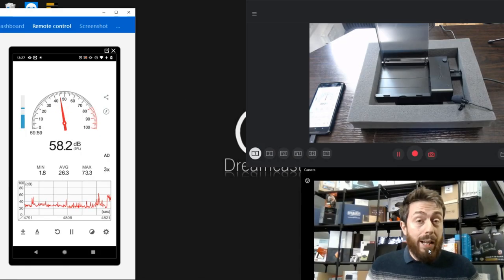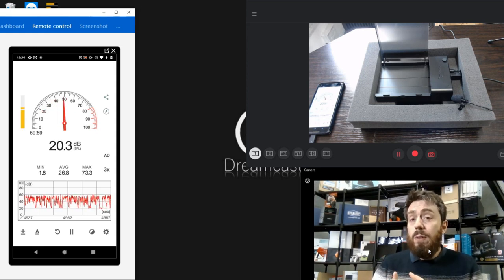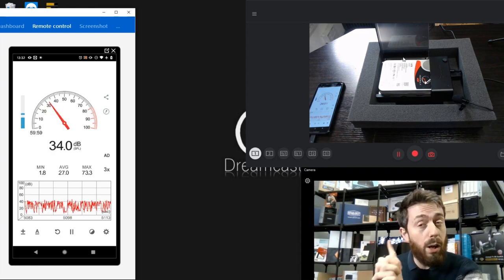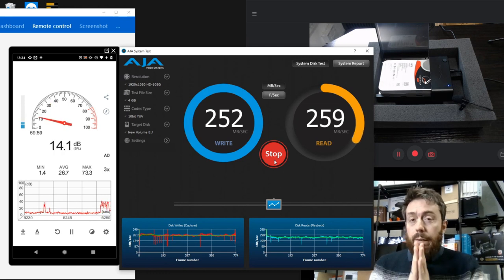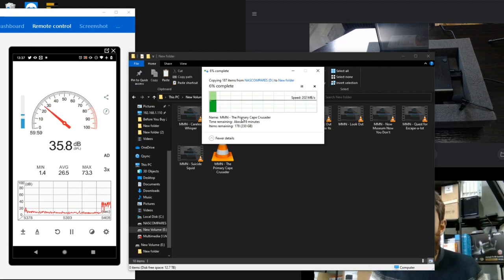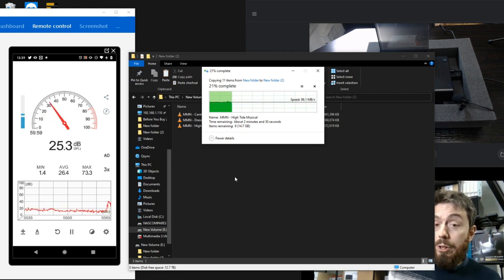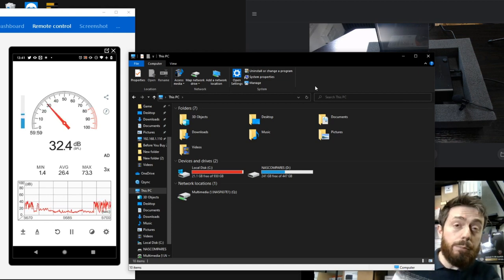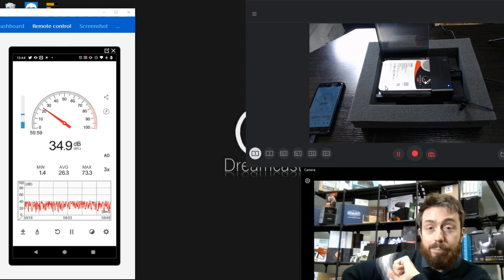Seagate Ironwolf NAS HDD Noise Level Test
Buying your first Network Attached Storage (NAS) device can be a remarkably daunting task! Even for the most technologically knowledgable, a NAS is a very different kind of device than most of the hardware in your environment. At its heart, it is just a computer (like most things are when you break them down to the basics) that is built for a specific task. However, there are numerous elements of a NAS (such as it always being ON, the constant remote accessibility and focus on storage primarily) that set it apart from most other devices, and this IS where a lot of people get a bit intimidated by it. There is always the option of using cloud services, such as DropBox, Google Drive, OneDrive and more, but these are often paid monthly subscription services, involve your data being shared across other services and (most worrying of all) leaves your precious data in a position to be used for analytics without your knowledge OR open to hacking because of the sheer size of the target. Add to this the fact that in most cases, a severed connection to the internet means a severed connection to your data, and the appeal of moving away from 3rd party cloud and on to a NAS is pretty clear. The industry of NAS has been in constant growth for over 30 years, with big players like HP, Dell and IBM steadily losing the home and SMB market to the likes of Synology, QNAP and more. The brand diversity in the field of NAS servers has continued to grow right up until 2021, with the benefit that the way you can interact with your data, what NAS devices can do and the price point of this technology being exceedingly affordable (with fully featured solutions WITH storage media arriving as low as £200). So, today I want to talk about what NAS is, what a NAS can do, and which NAS Brand you should consider buying in 2021.

RunWithIronWolf This unit was supplied by @seagate